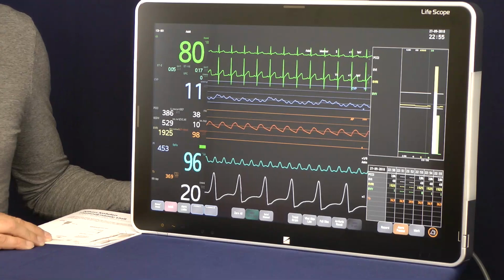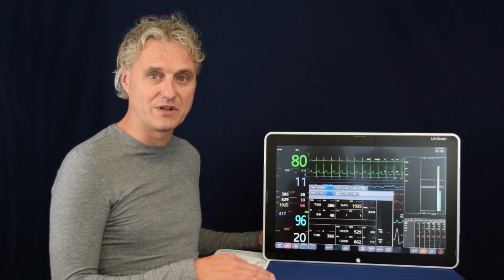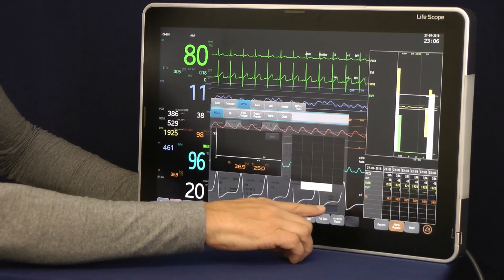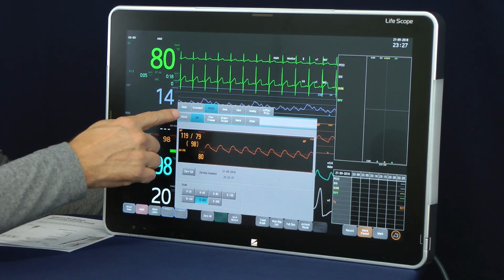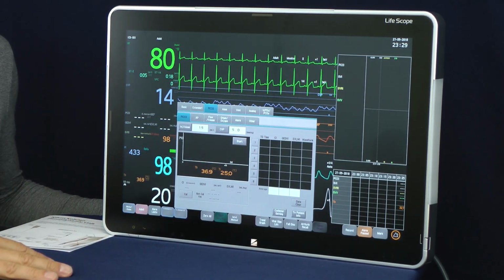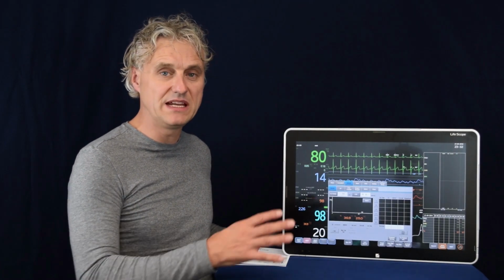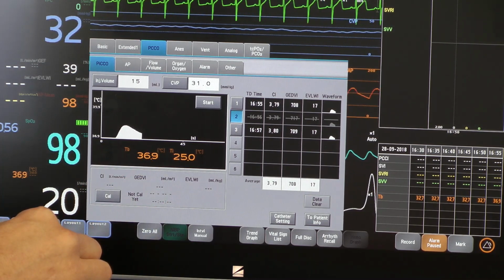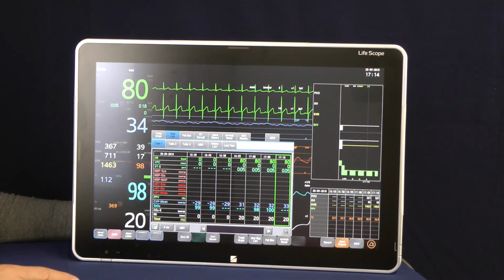Nihon Kohden Hemodynamic Unit - Part 2 Software: Monitoring screen setup & installation steps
Arthur van der Deijl, Global Therapy Development Manager at Getinge, is sharing practical monitoring screen setup and installation steps of the Advanced Hemodynamic Monitoring solution – the PiCCO Technology – with Nihon Kohden monitors. Arthur is showing how to access the PiCCO hemodynamic measurement within the Nihon Kohden monitor settings and how to enter patient information. He’s also performing a PiCCO transpulmonary thermodilution in order to measure advanced hemodynamic parameters such as EVLW and PVPI.